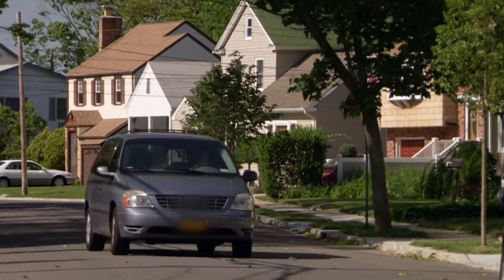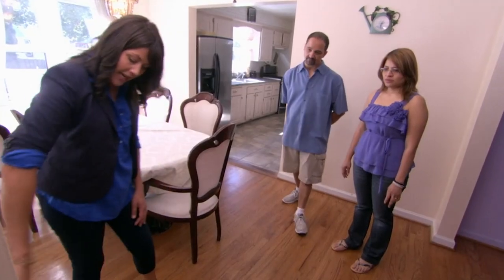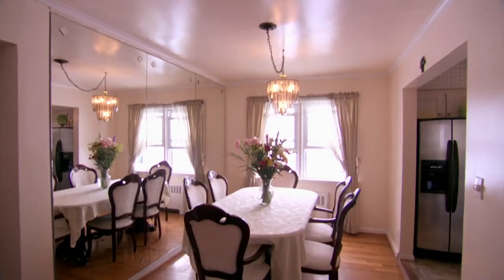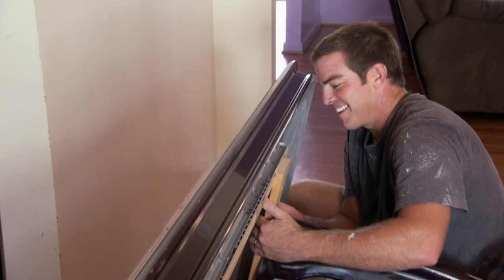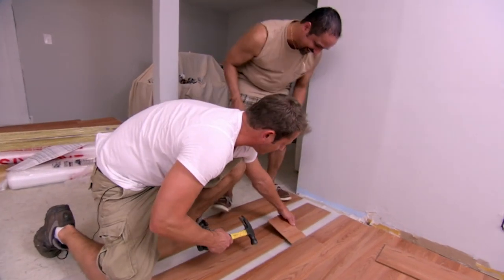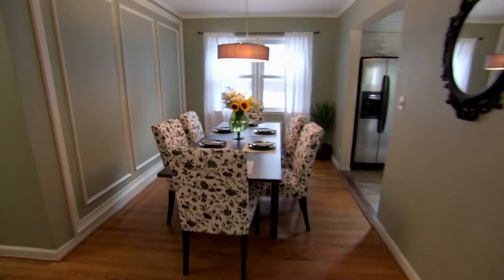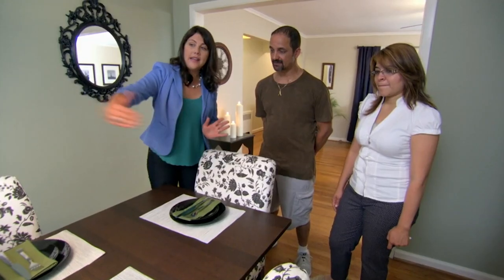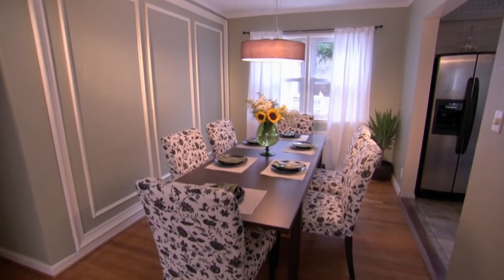Outdated Décor, Worn Wallpaper And Over-The-Top Colors! 🤢 | The Unsellables | House to Home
Property expert Sofie Allsopp explains that while they think their home is move-in ready, the outdated décor, worn wallpaper and over-the-top paint colors are sending potential buyers running for the hills.

What do you think of Sofie's makeover on this four-bedroom home?

From Season 3 Episode 9 "Basement Blues": Ten years of family wear and tear have left their mark on Manuela and Ramon’s four-bedroom ranch style home in Valley Stream, New York. And although the couple wants to downsize, the sagging property has been on the market for nearly two years and they’re stuck in real estate limbo.

Sofie comes up with a dramatic design plan that includes a basement overhaul and gets the entire family involved in turning the house from unsellable to sold.

The Unsellables - Capturing the high-stakes drama of a home that just won’t sell, join British property guru Sofie Allsopp and THE UNSELLABLES team as they transform design-challenged properties into irresistible gems. Offering plenty of how-to tips along the way, Sofie turns unsightly homes from unsellable to sold!